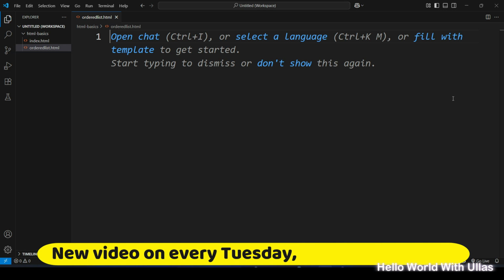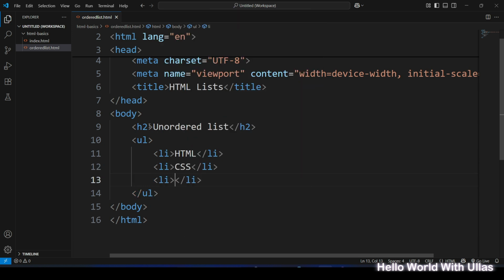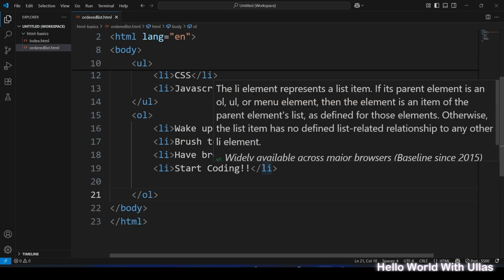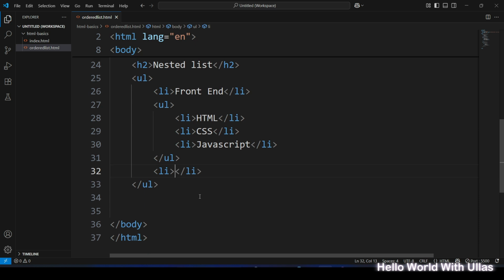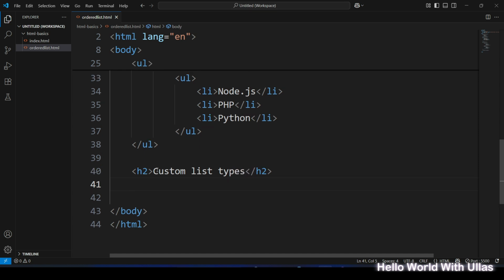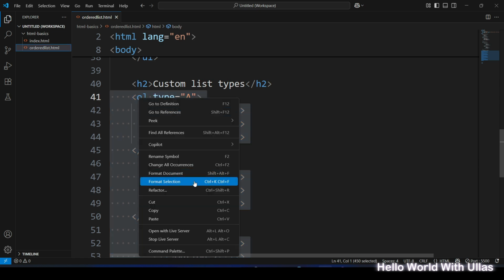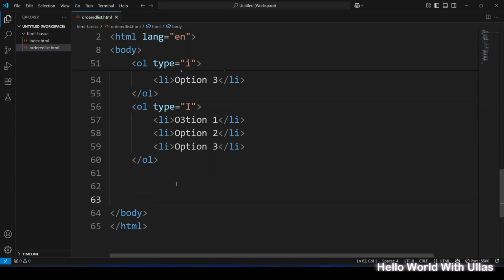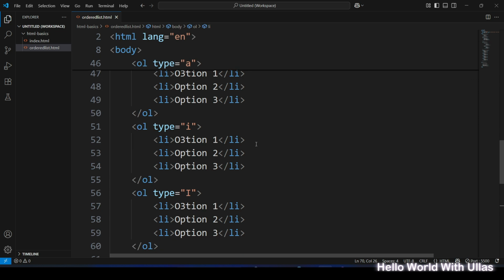HTML Lists Explained – Ordered vs Unordered Lists with Examples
🔰 Learn HTML & CSS – Complete Web Development for Beginners 🔰

Welcome to the ultimate beginner-friendly series on HTML and CSS! Whether you're completely new to web development or brushing up your skills, this series will guide you step-by-step in building modern, responsive websites from scratch.

💡 In this video (and series), you'll learn:
✅ What is HTML and how it structures a webpage
✅ How CSS styles your content and makes it look great
✅ How to build and style layouts, forms, buttons, and more
✅ Responsive design using Flexbox, Grid, and Media Queries
✅ Best practices for clean, accessible, and semantic code

📁 Tools We Use:

VS Code – Free code editor

Live Server – For live preview

Google Chrome – For testing and inspecting

📌 This series is perfect for:

Absolute beginners

Students & self-learners

Anyone curious about web development

Developers switching to frontend/web design

🎯 By the end of this series, you’ll be able to:

Build beautiful websites using just HTML & CSS

Understand the structure and layout of modern webpages

Move on to advanced topics like JavaScript and frameworks